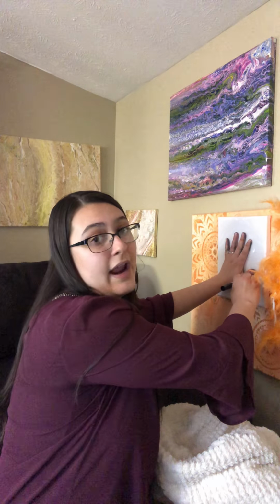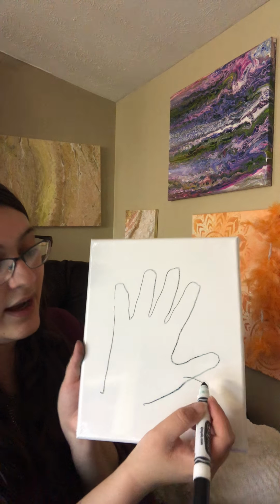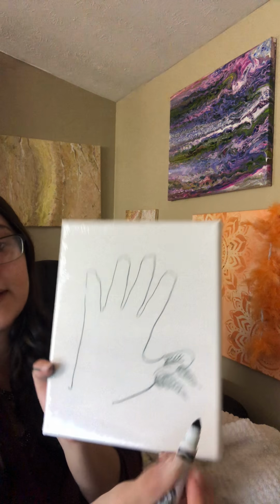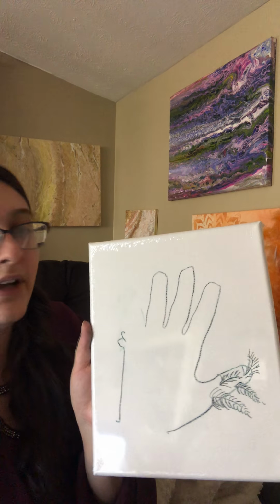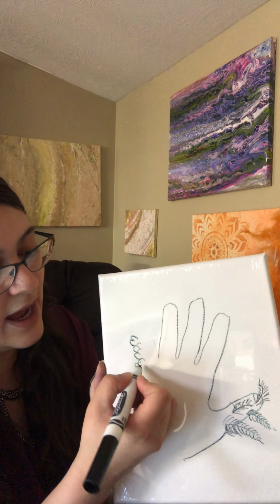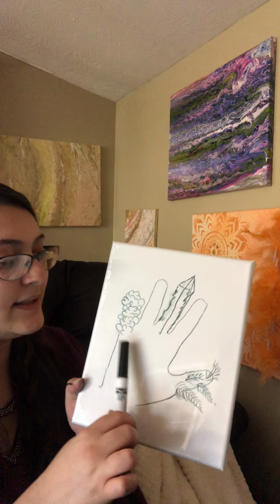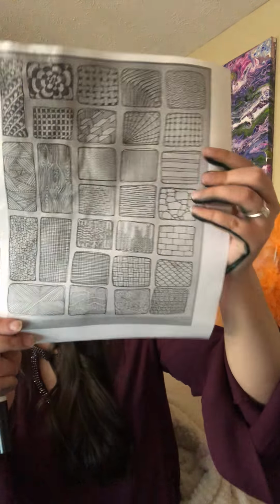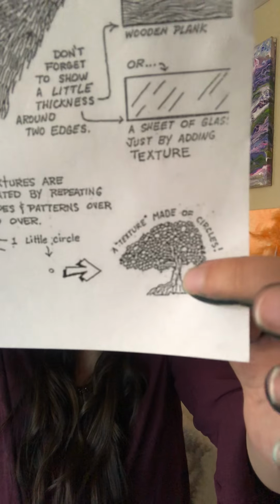Texture Hands Lesson